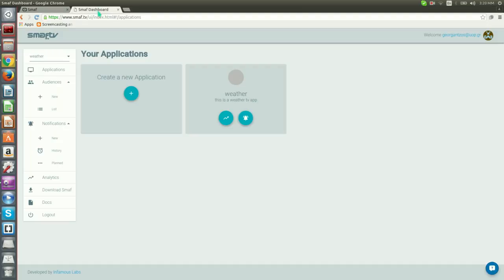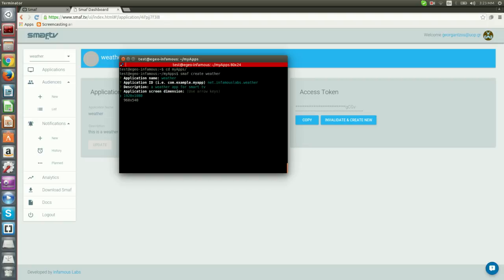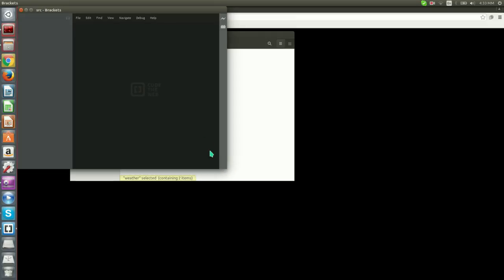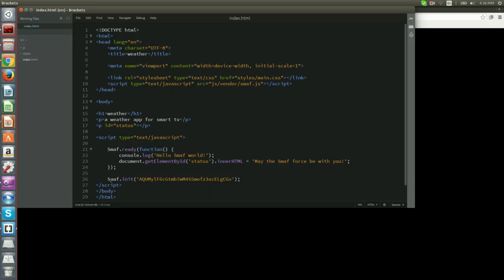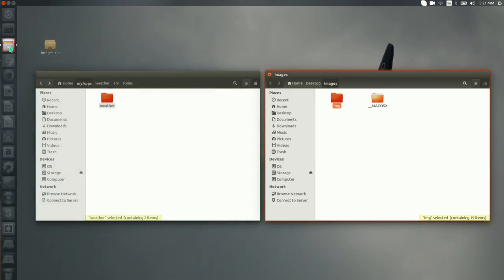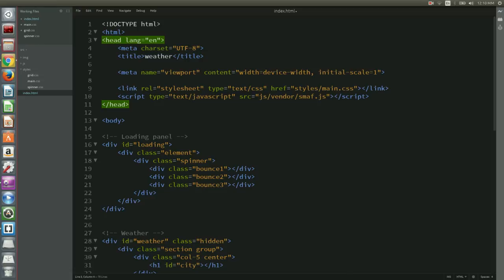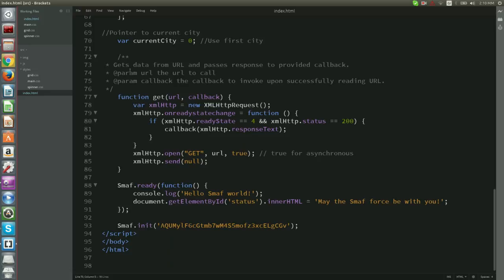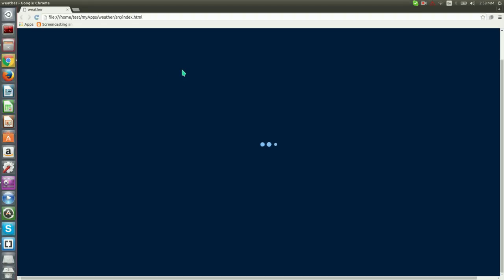SmartTV app development Tutorial 2: UI and basic data display